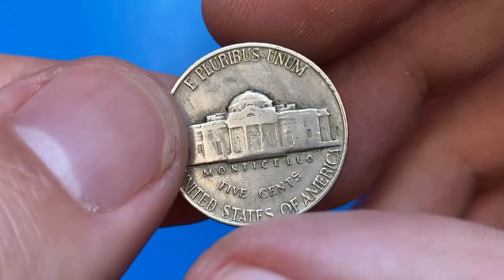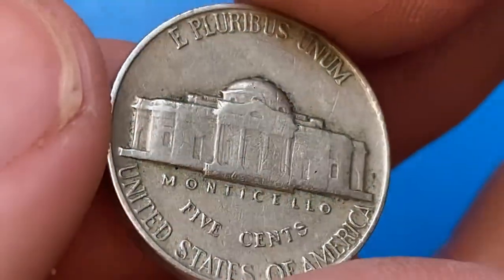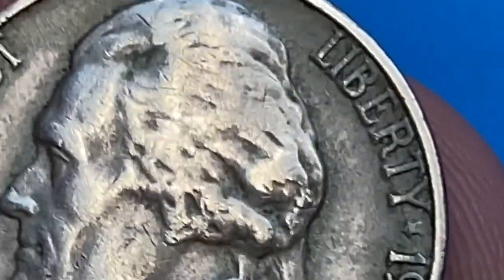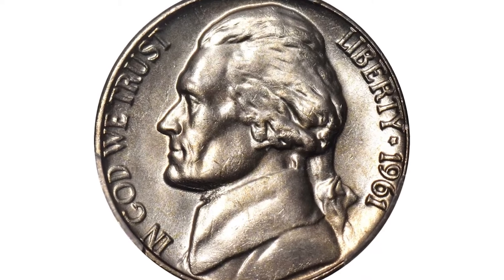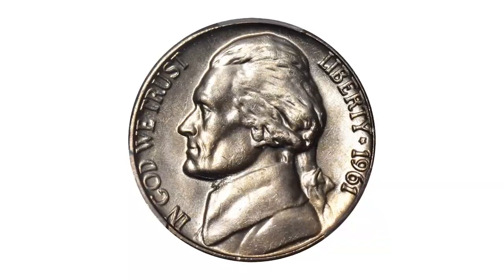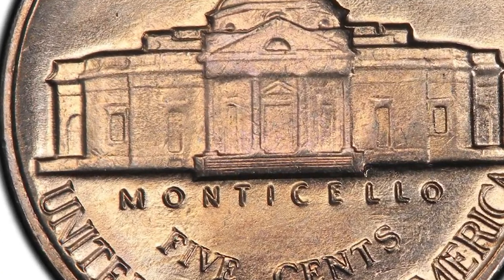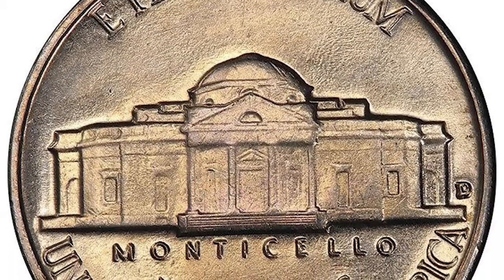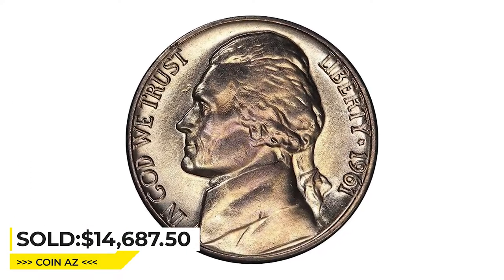YOU WILL GET RICH IF YOU FIND THIS NICKEL COIN!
Watch as we reveal a rare 1961 nickel discovery that will blow your mind! This incredible find is a must-see for all coin collectors and history buffs.